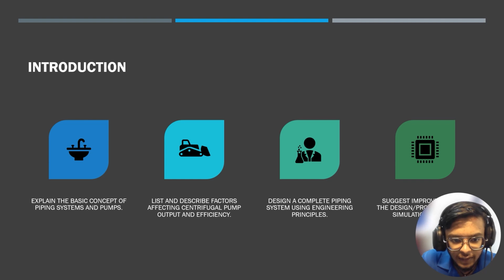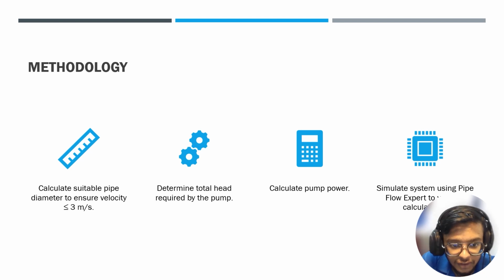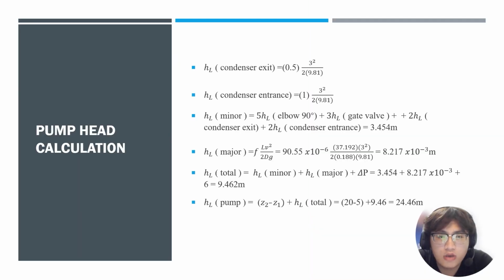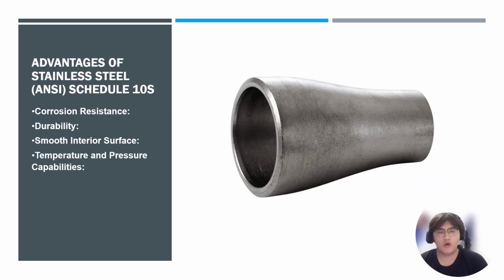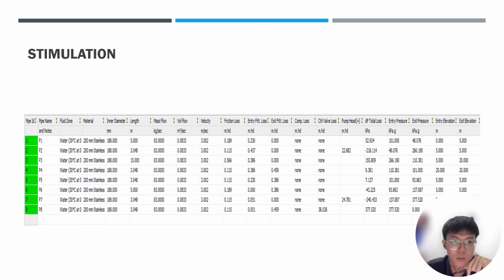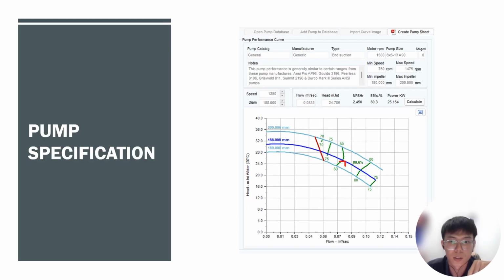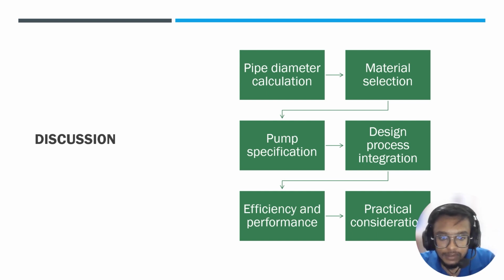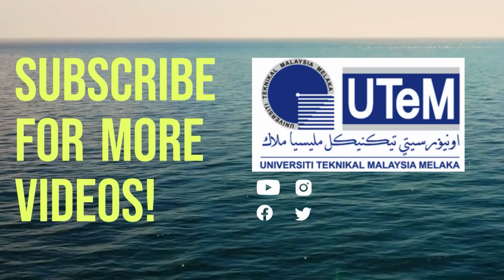FLUID ASSIGNMENT VIDEO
UTEM FLUID MECHANICS ASSIGNMENT VIDEO
PREPARED BY :
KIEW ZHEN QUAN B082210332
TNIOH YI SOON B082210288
LOGANRAJ A/L P SUNDERAJ B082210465